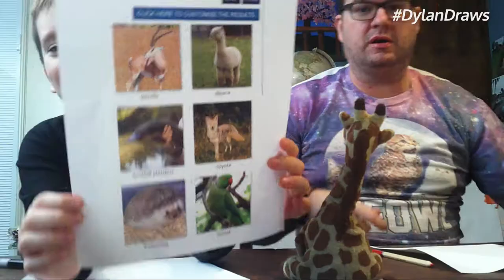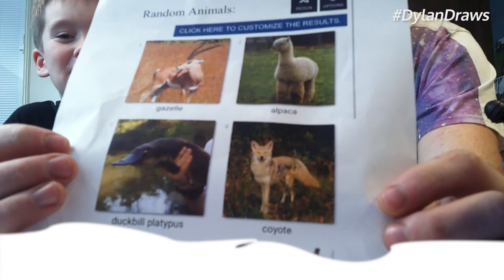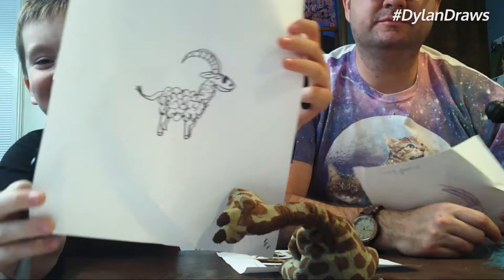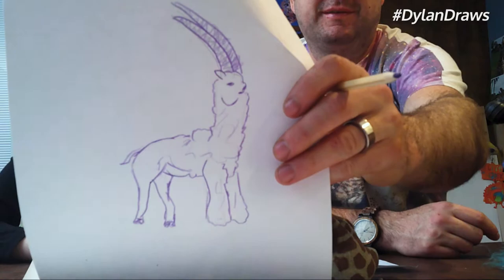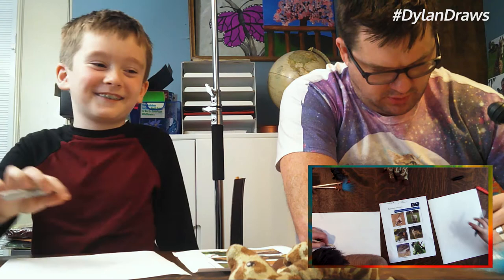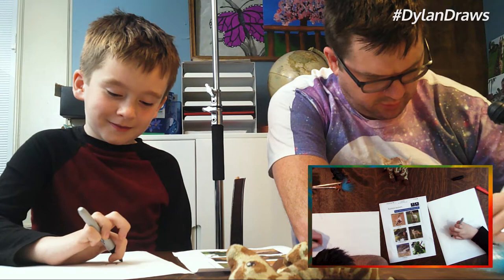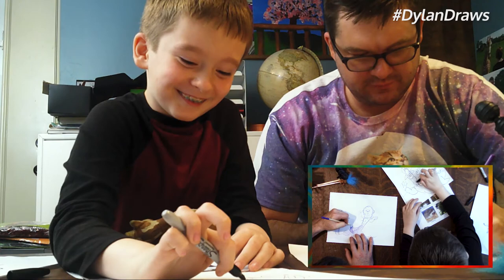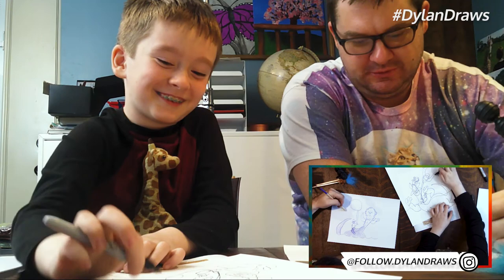Dylan draws random animal combinations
What do you think about our animal combos? Let us know what you think!

In today’s episode, we let a randomizer app to come up with what animals we are combining. It was extra fun to think how we can draw entirely two different animals in one!